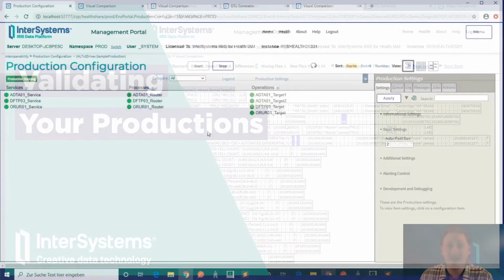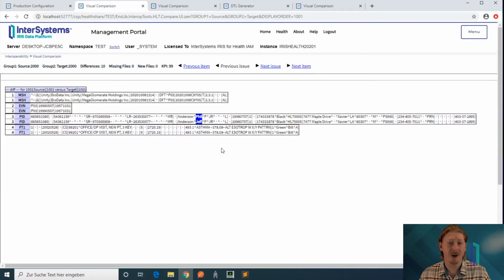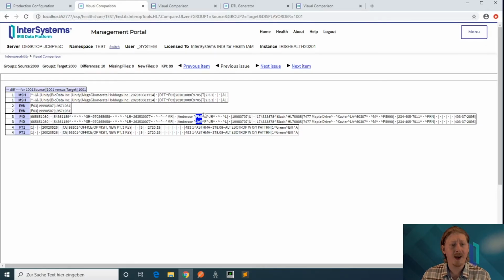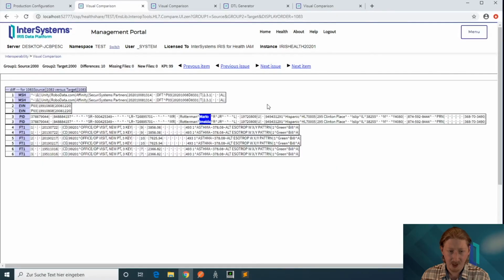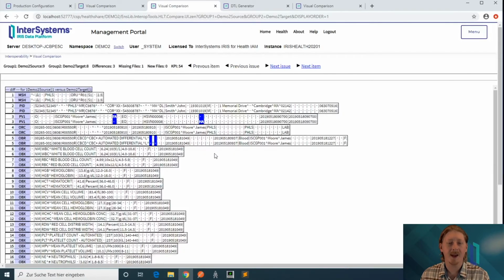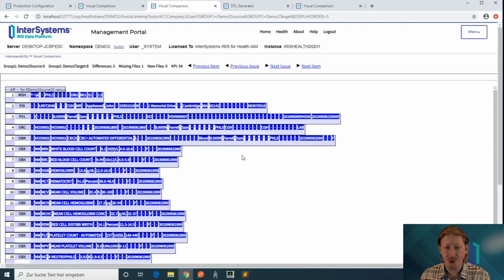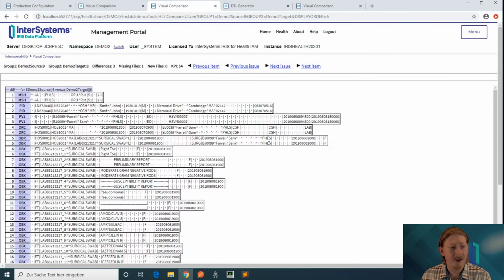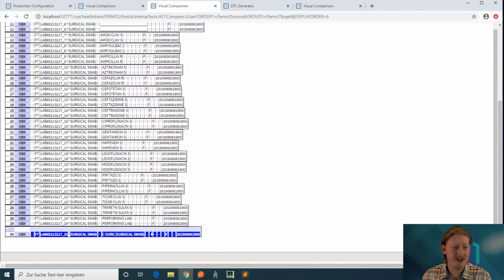Validating Your InterSystems Productions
Learn how to use validation tools in InterSystems IRIS to assess and validate the behavior of a production.